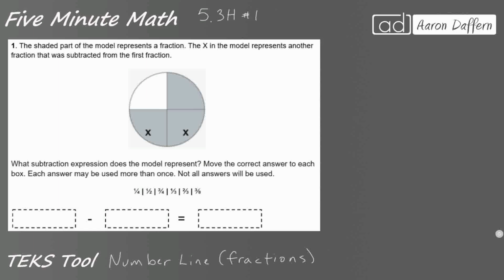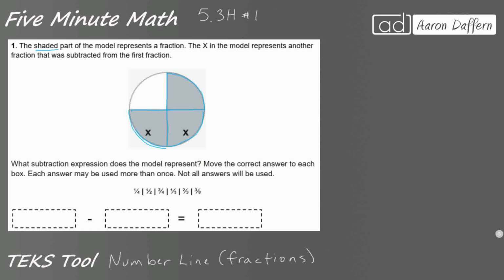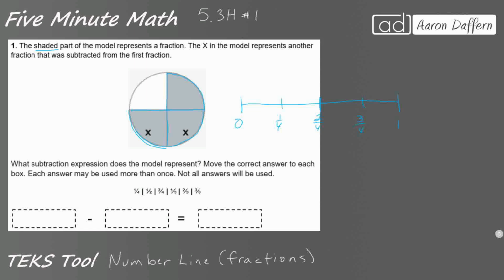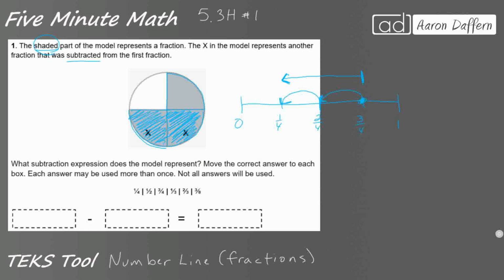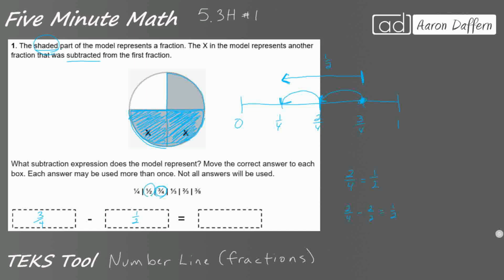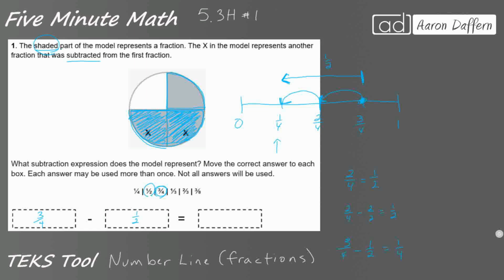TEKS Tools Number Line: Fractions (5.3H #1)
Learn how to use number lines to solve addition and subtraction problems involving fractions. More information about 5th grade TEKS Tools can be found